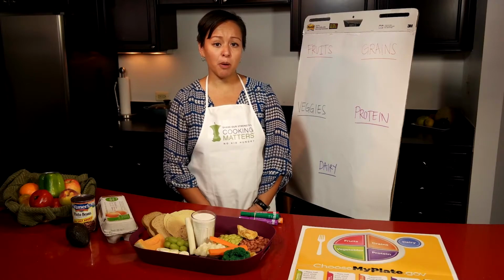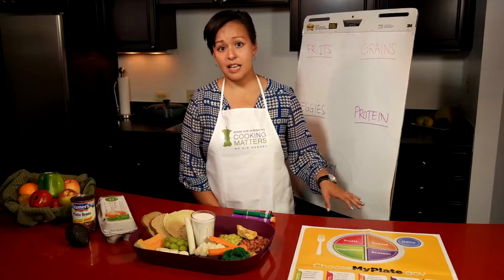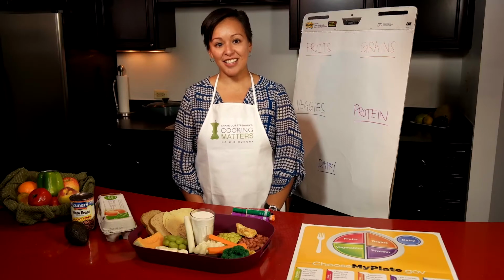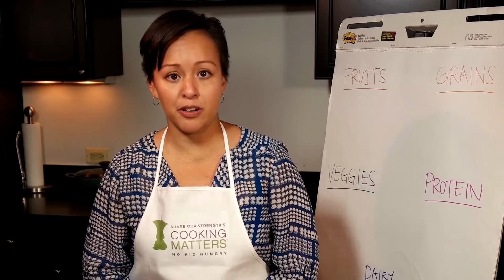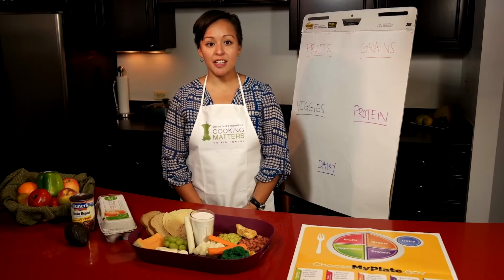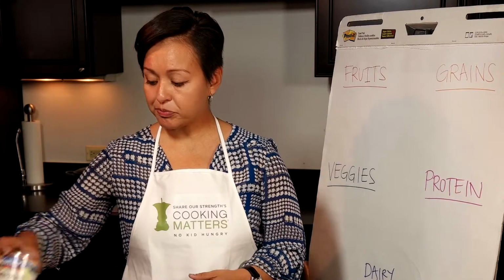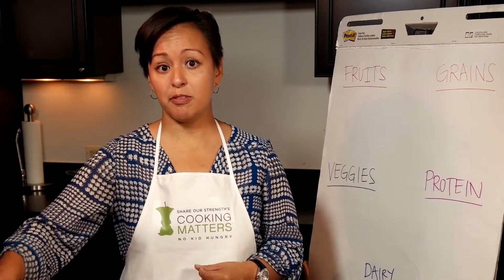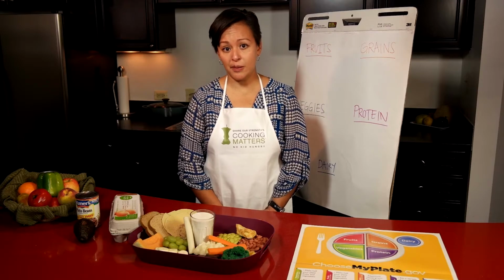Tips for Teaching: My Plate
Review a key skill taught in Cooking Matters programming: MyPlate. We will walk you through tips and best practices for teaching this lesson to help families embrace this skill.